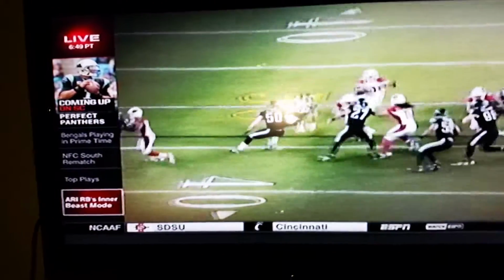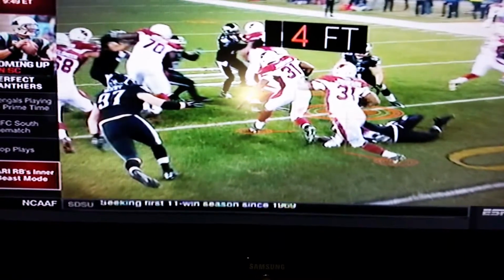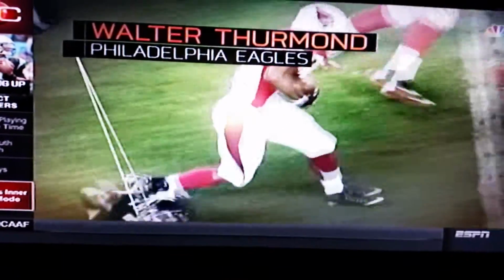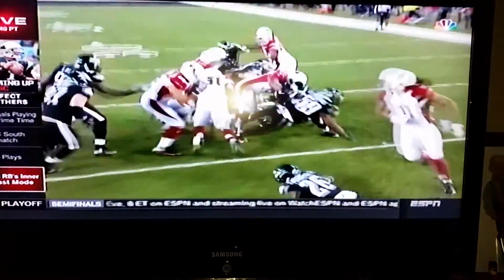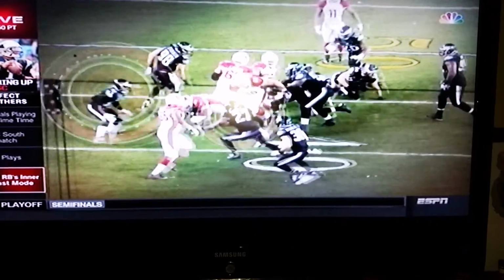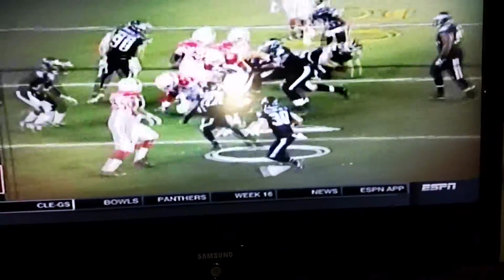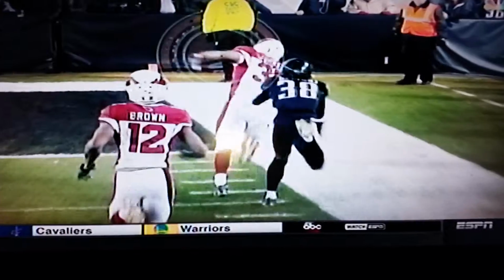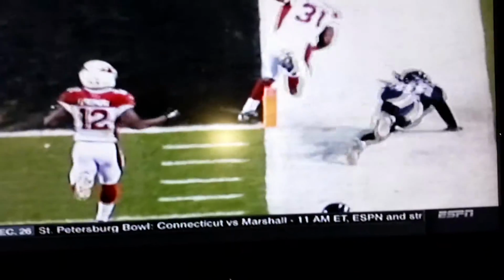Arizona Cardinals David Johnson NFL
David Johnson, NFL, Arizona, Cardinals, football, phoenix Arizona, Tucson,